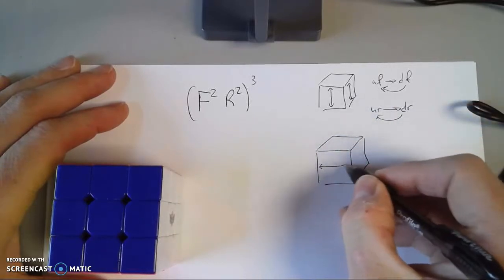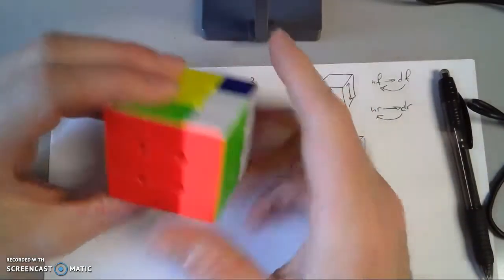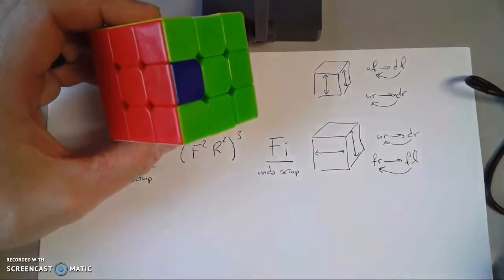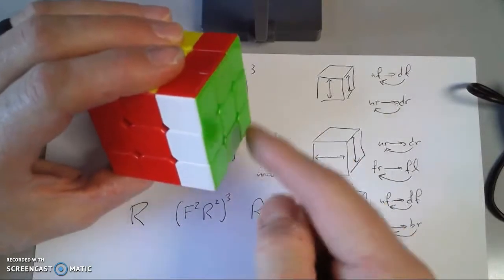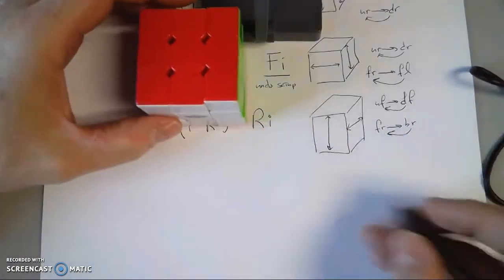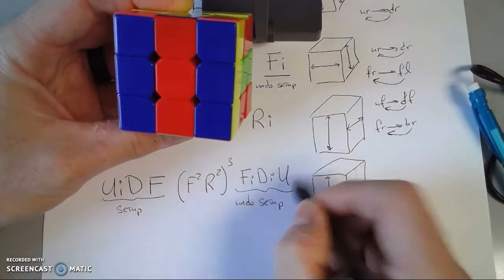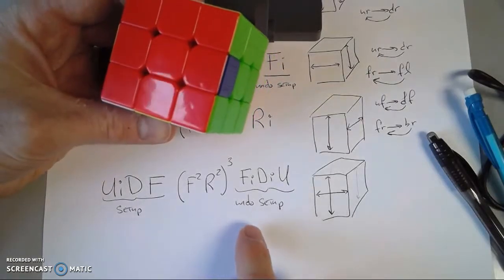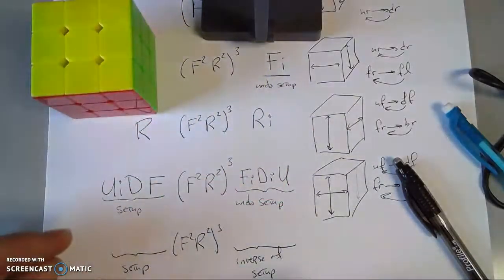Conjugates of F2R2 cubed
This video is for MAT101: in this  video we explore several conjugates of the permutation (F^2R^2)^3